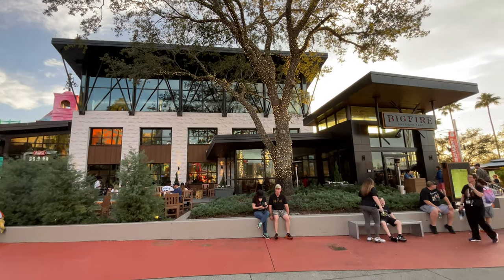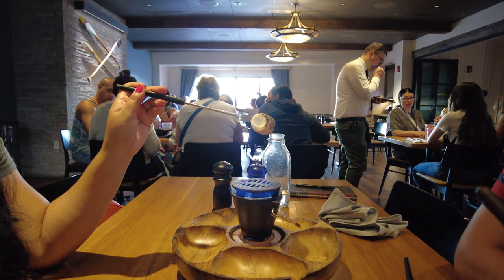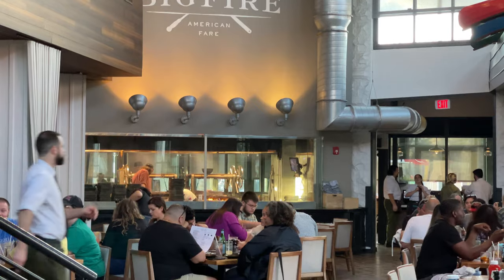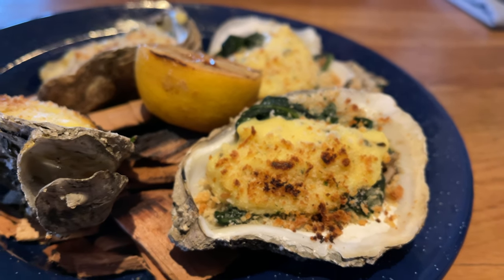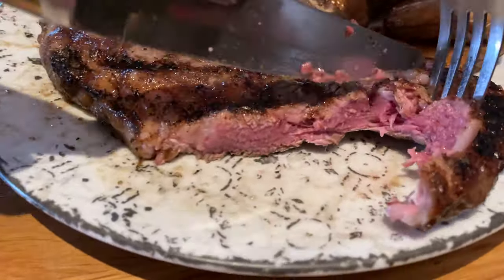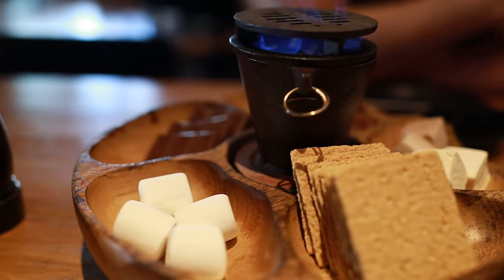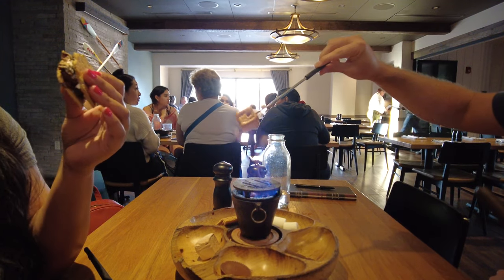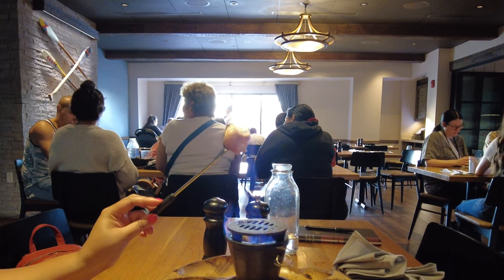Big Fire Grill - The Best Steak Experience You'll Have at Universal Orlando!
Big Fire Grill in City Walk at Universal Orlando is a unique steakhouse where cooking over an open flame is the foundation of everything that is served in this restaurant. If you are thinking of making a reservation at Big Fire Grill, I'll go over all of the details to see if it might be fit for you and your family.